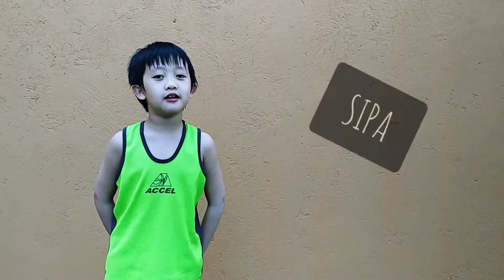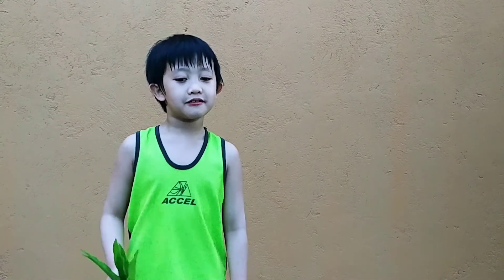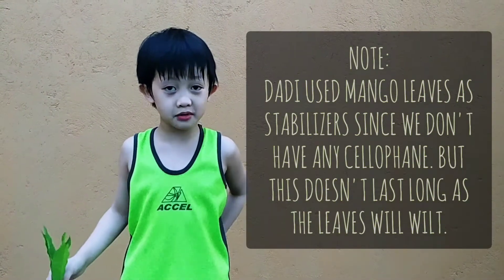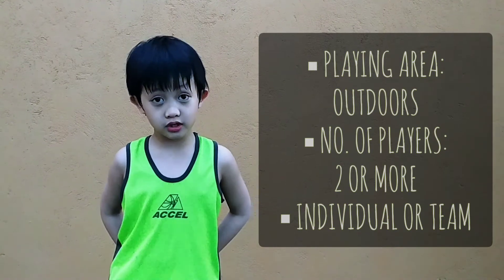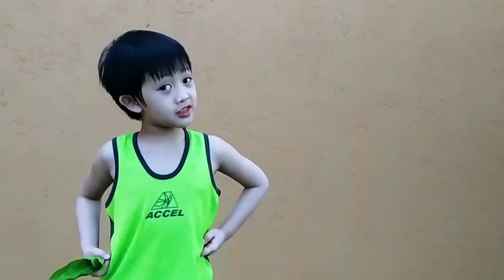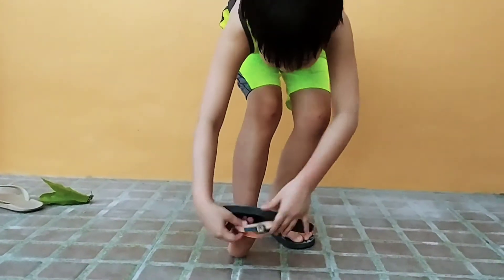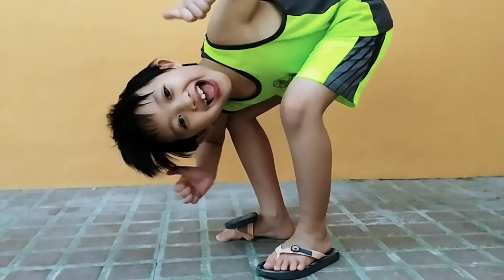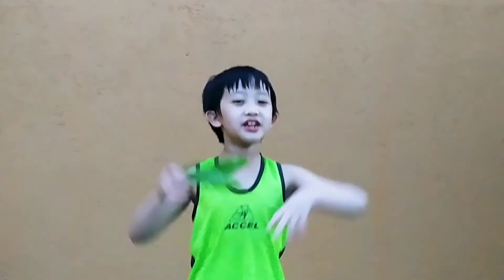SIPA Larong Pinoy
Watch this vid to learn about SIPA - an indigenous game of the Philippines that my Dadi played during his childhood days - which now I also enjoyed playing!

🎥 shot&edit:momi
Sipa made by dadi
🎵Call Me by LiQWYD